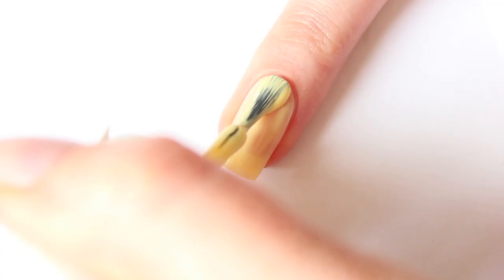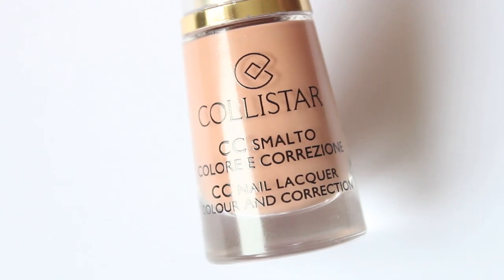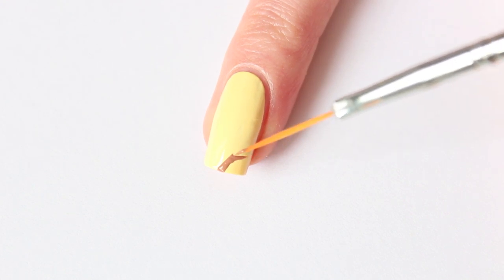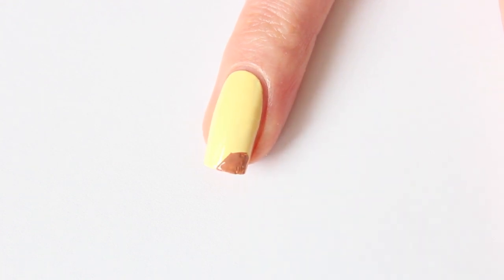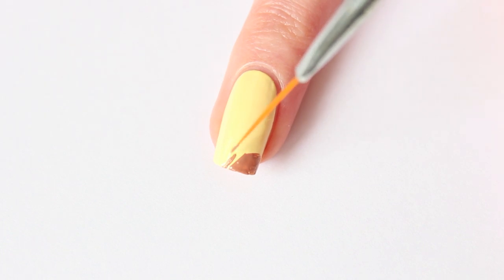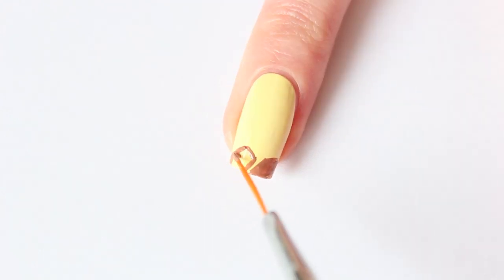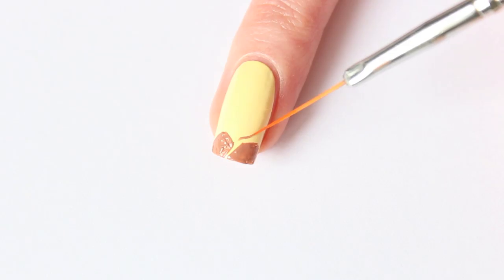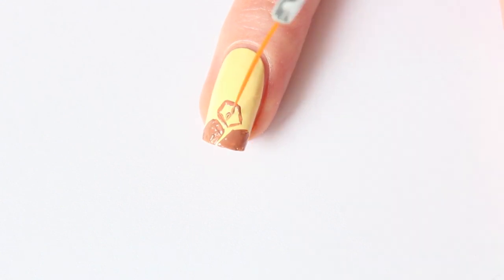GIRAFFE PRINT NAIL ART TUTORIAL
Today I'm showing you another animal print nail art manicure, this time it's a tutorial for giraffe print nail art! You only need two nail polishes and your nail art brush :) Hope you like it!!!

Demelza’s World
Postbus 3073
1801 GB Alkmaar
The Netherlands